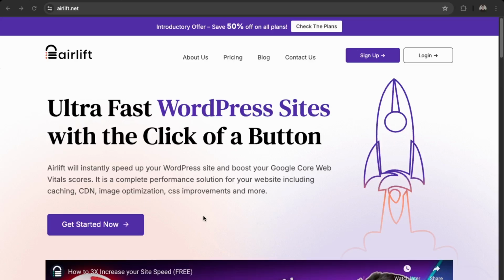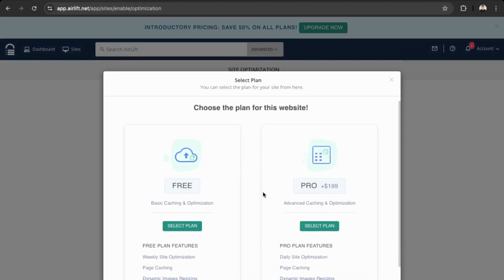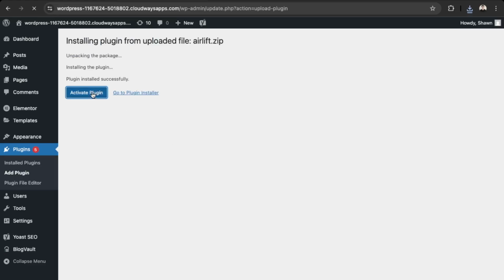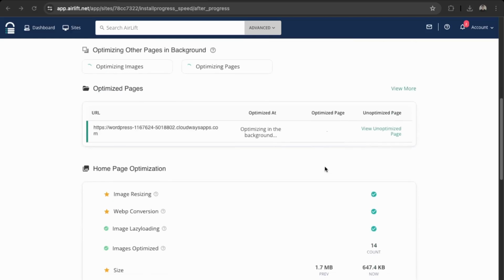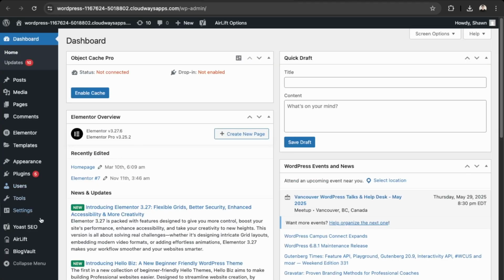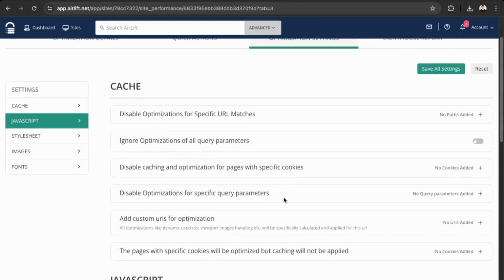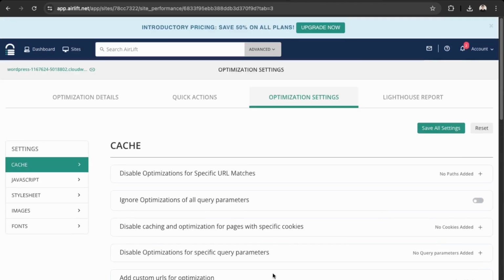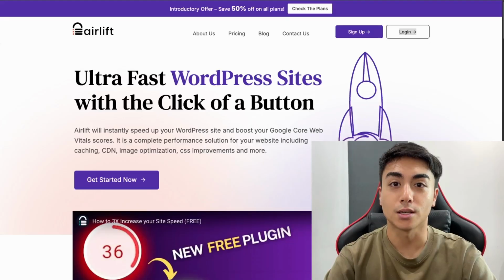How To Speed Up Your WordPress Website Using Airlift in 2025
In this video, I will show you how to instantly speed up your WordPress website using the Airlift plugin. Site speed is crucial for an enjoyable user experience and conversions.

Timestamps:
Creating Account + Install Plugin - 0:35
Airlift Site Optimization - 2:02
Airlift Dashboard Overview - 3:45